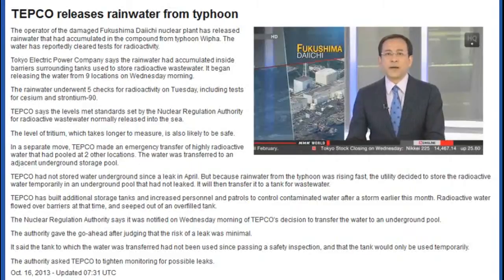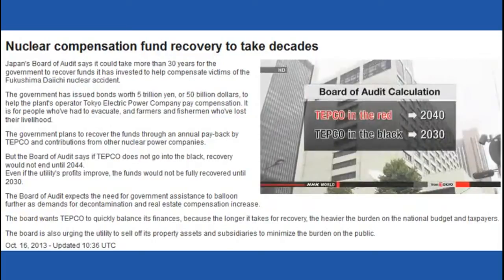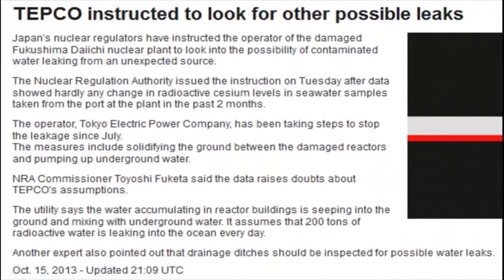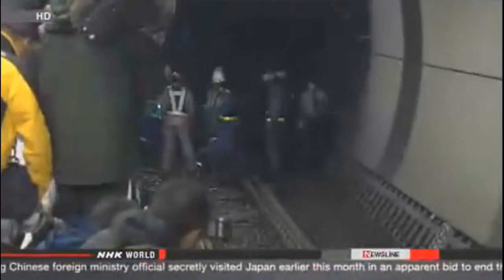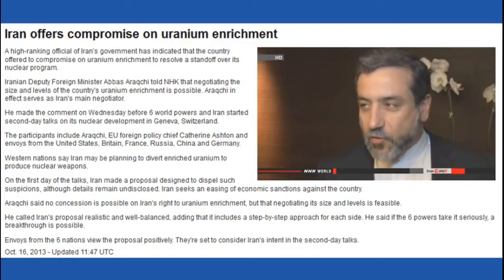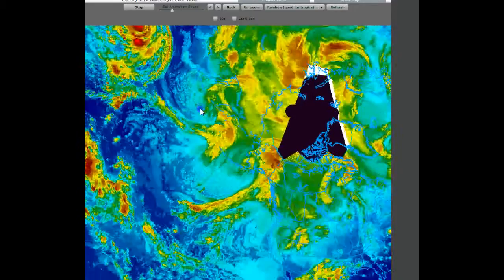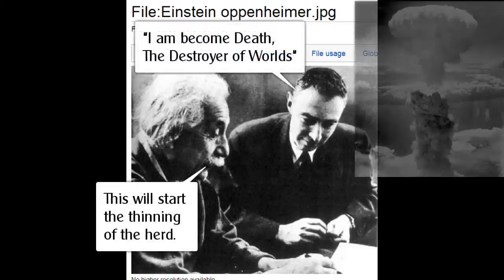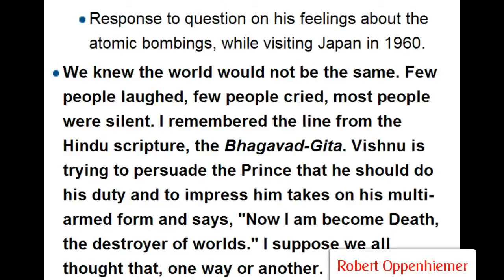TEPCO Dumps Radioactive Water after Typhoon update 10/16/13